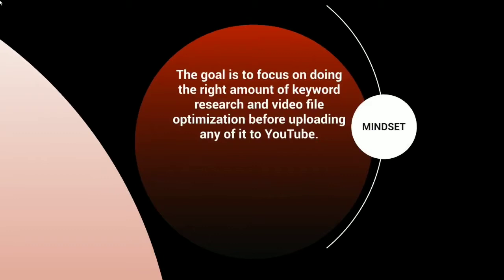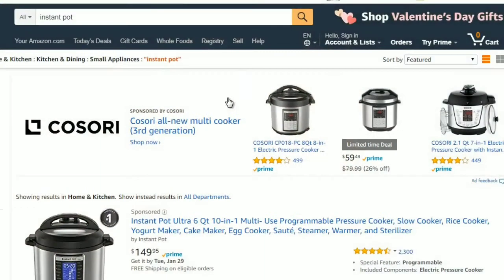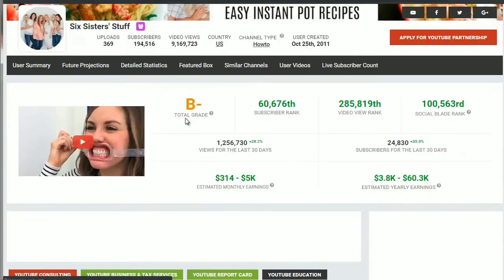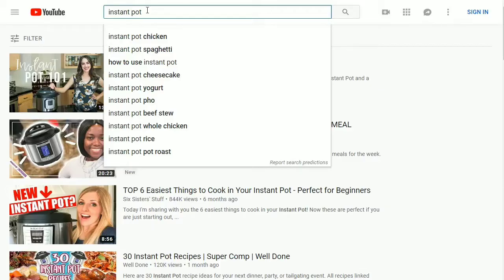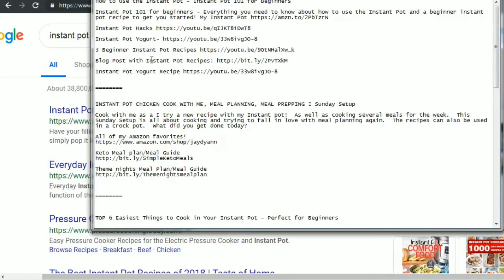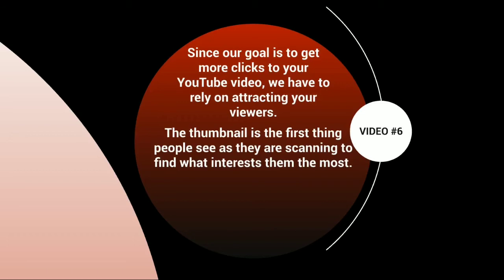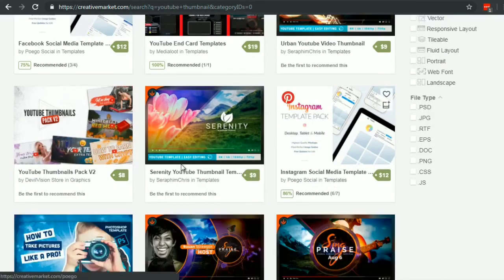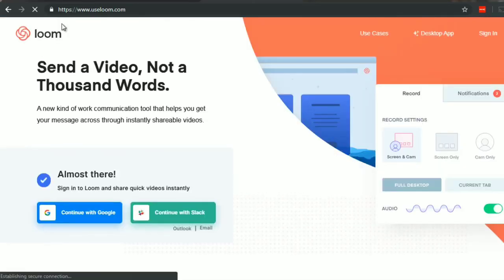YouTube Search Engine So You Can Outrank Your Competitors… Starting Today”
Discover How to Optimize Your Videos For The YouTube Search Engine So You Can Outrank Your Competitors… Starting Today” In this specific video training course, you will get to watch video and learn what you need to do before making your YouTube videos live. It’s nothing new that YouTube is a huge source of traffic for your products or services.
 Video marketing is one of the easiest ways to get highly targeted traffic, but you have to do it right. If you do it wrong and simply upload a video to YouTube in the hopes that it will get a ranked on YouTube and on Google then you won’t be as effective.
"Gadget guru"
Samsung Galaxy Watch 3 45mm Bluetooth (Mystic Silver),SM-R840NZSAINS
Honor 2 BT Watch 2 with Battery- Charcoal Black Compatible with Android and iOS)
OnePlus Watch Midnight Black: 46mm dial, Warp Charge,(Currently Android only)
Redmi Note 11 Pro + 5G
(Renewed) vivo X70 Pro+
iQOO 9 SE 5G
Dell Inspiron 5410 Laptop
Dell Inspiron 5518 Intel I5-11300H Laptop
Dell New Vostro 3400 Laptop, Intel I5-1135G7